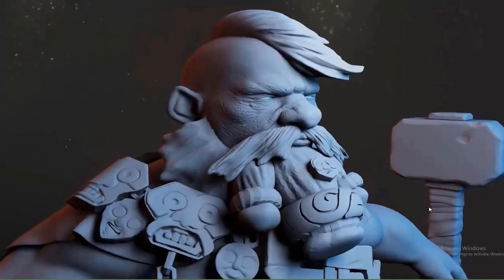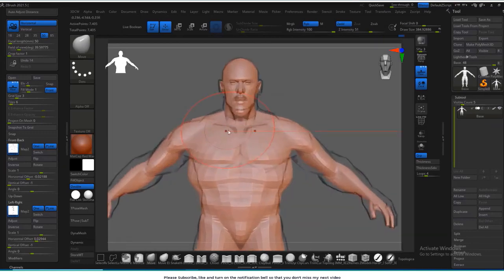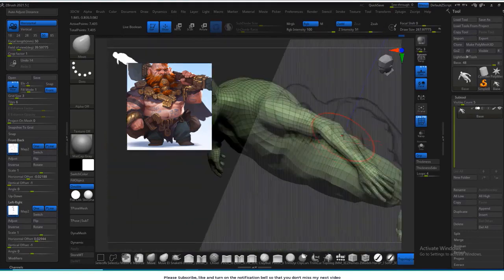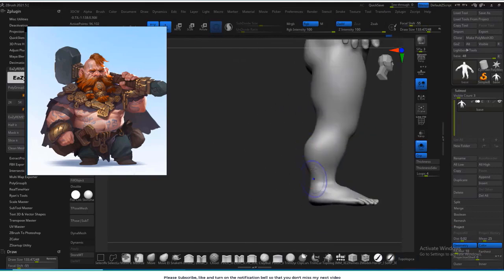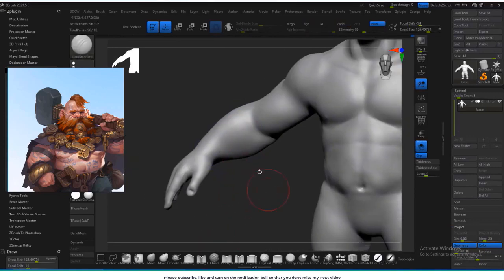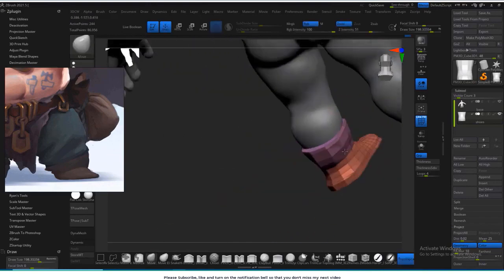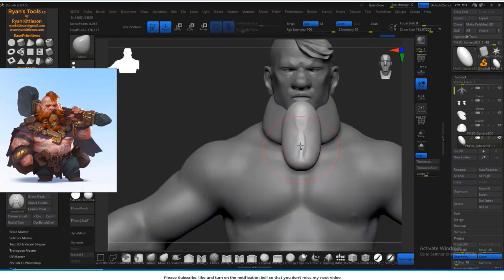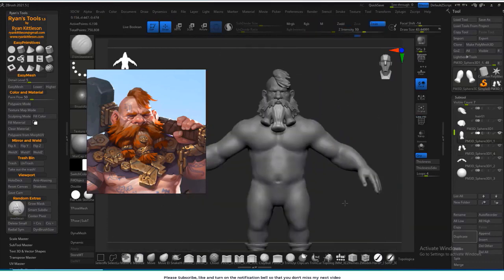ZBrush 3d modeling tutorial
Zbrush 3D modeling tutorial Part 1, In this video, you'll learn everything you need to know to become a successful modeler with ZBrush. From beginner to expert, this video will teach you the basics of 3D modeling with ZBrush.